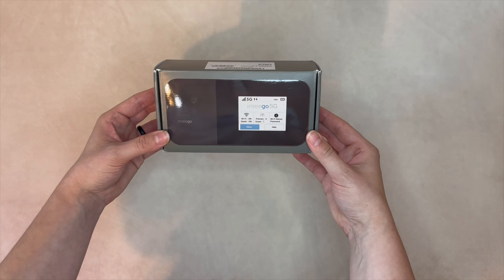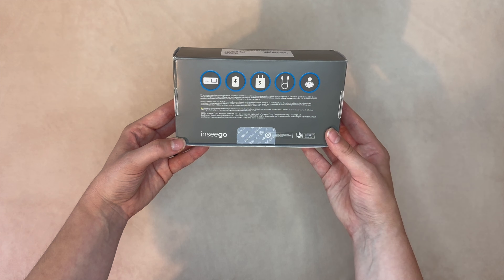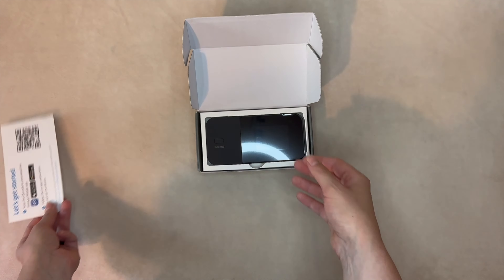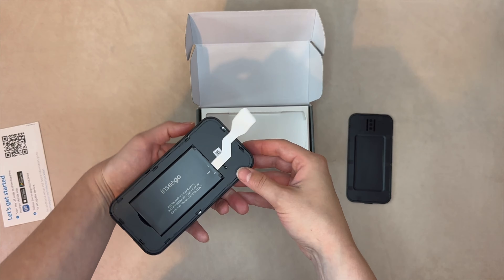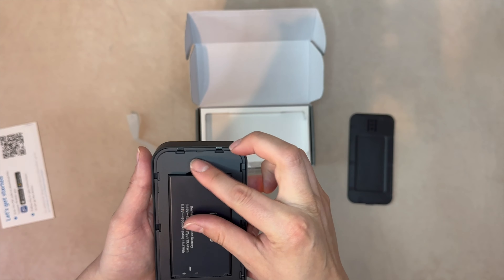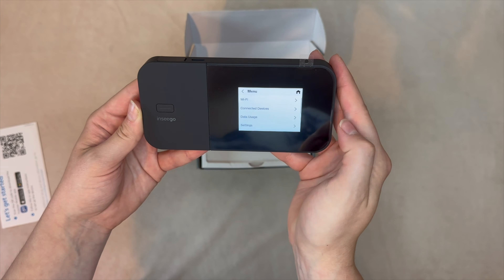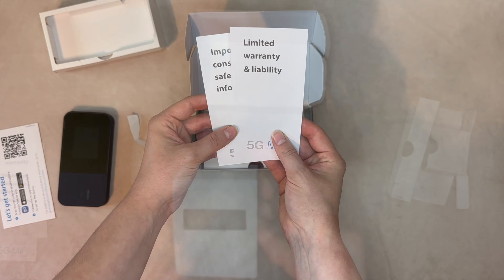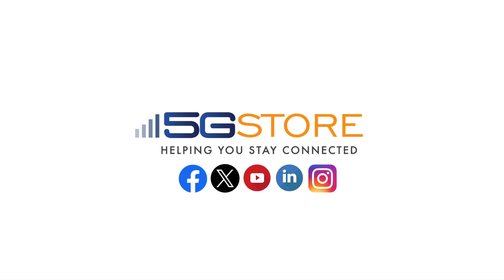Inseego MiFi X Pro 5G - Unboxing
Watch as we unbox the Inseego MiFi X Pro 5G and highlight its features.